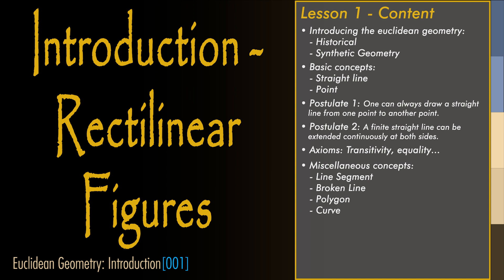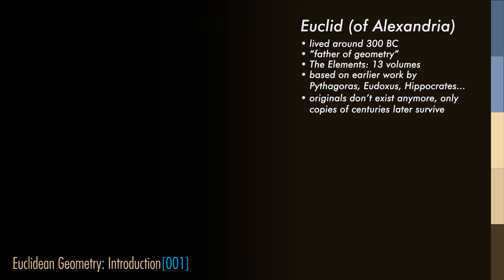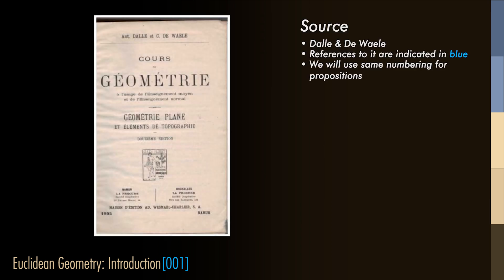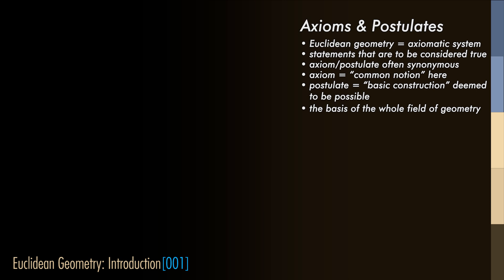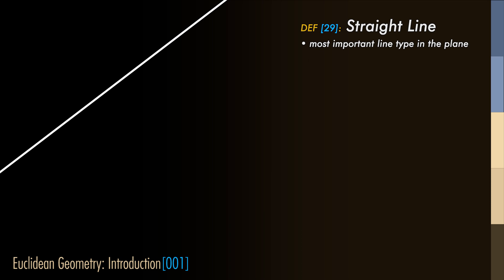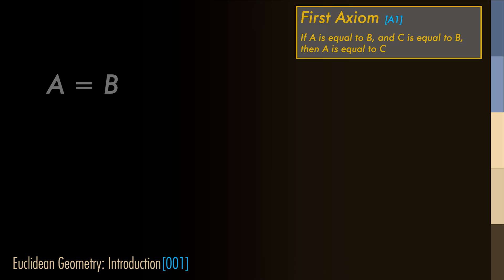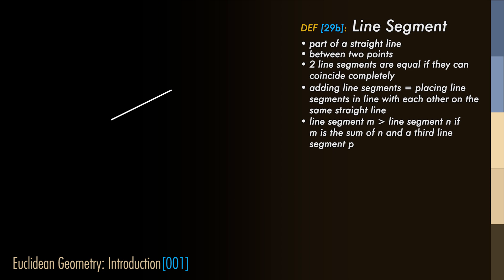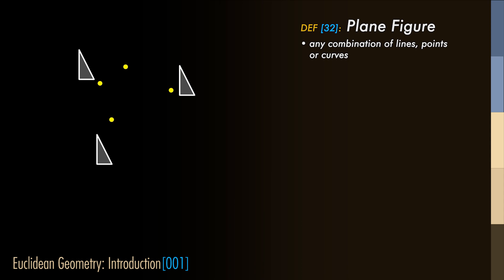Euclidean Geometry 101: Lesson 001 - Introduction and Postulates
This video is part of a course in euclidean geometry. The goal of this course is to present you this field of mathematics as it was taught in schools until around half a century ago. It used to be the primary tool of teaching students to think in a logic manner and learning how to prove something.

Unfortunately, to my knowledge, this field and way of teaching has been depreciated in the last decades in many places around the world. While many may scoff at the seemingly endless series of structured propositions and definitions that were presented in this manner of teaching, in my opinion there's a lot of value in it, and too much emphasis is now put on the experimental and analytic part of geometry.

The series of videos reflect the content of a book entitled "Leerboek der Meetkunde / Cours de Géometrie" by Dalle and De Waele, of which I possess a couple of editions. I'm basing this course on the 1951 edition.

As there would be little value in simply retelling its contents, I've decided to present this in a form much more suited for the youtube medium.

The course has been divided in many small, sequential "lessons", as to keep the content easily consumable (the attention span of a youtube video seems to be around 10 minutes).

Each lesson tries to bring the content using a combination of visual, auditory and algorithmic learning styles (something obviously much harder half a century ago) and in doing so make its content more appealing.

Based on "Leerboek der Meetkunde" (1951) by Dalle and De Waele